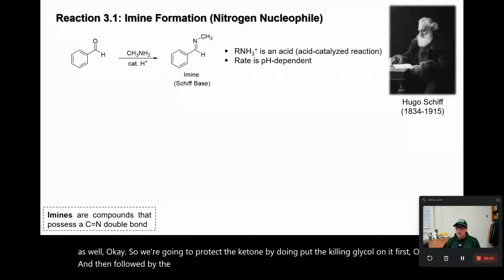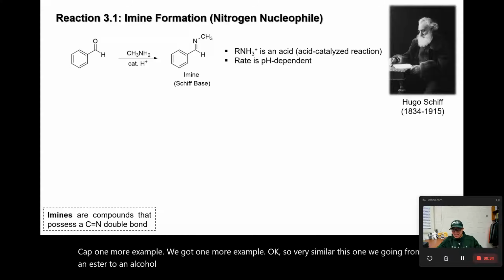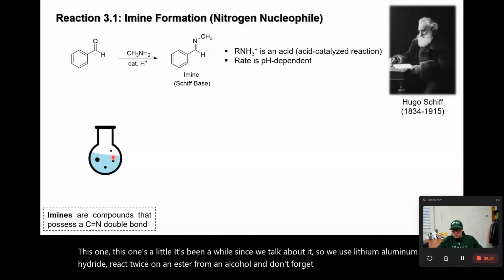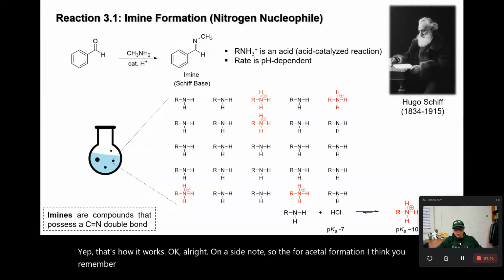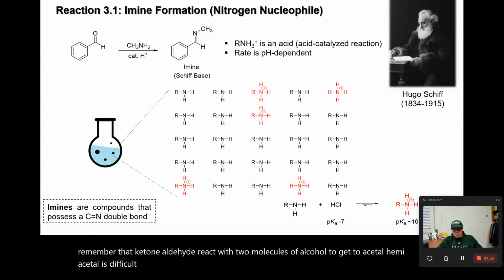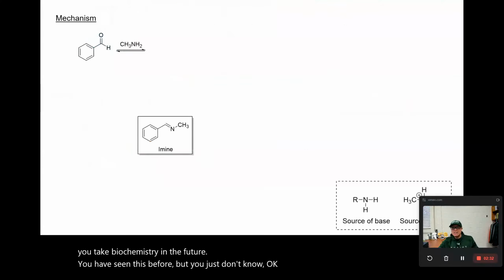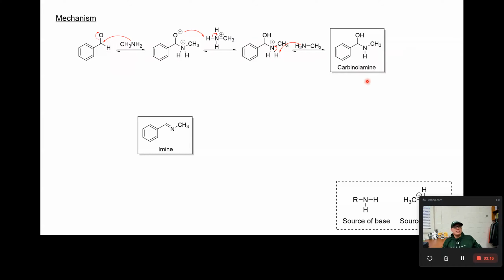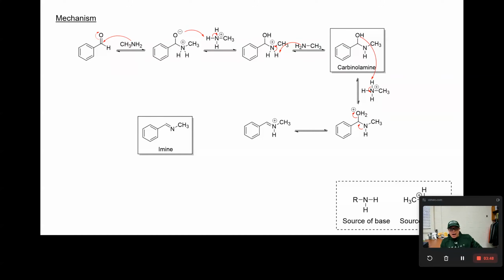Organic Chemistry 2 - Chapter 19.9 - Imine Formation